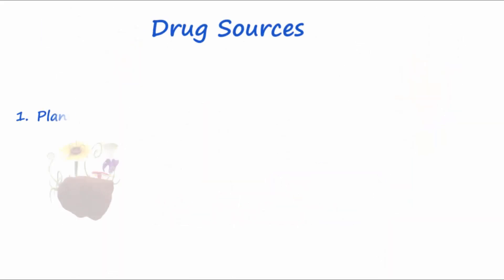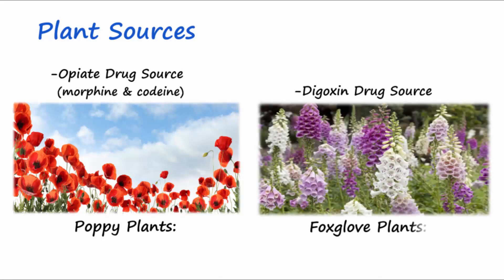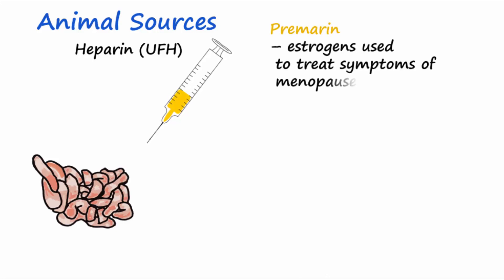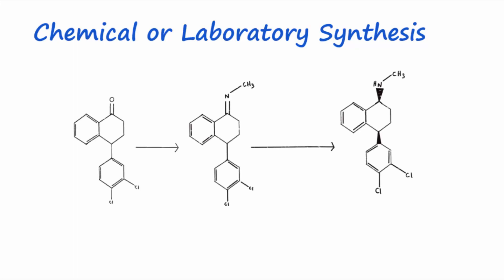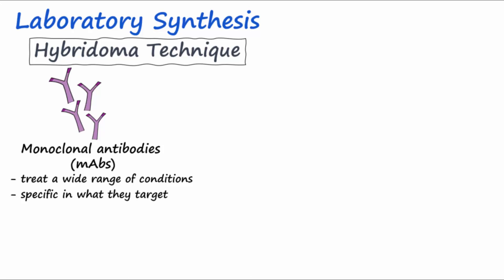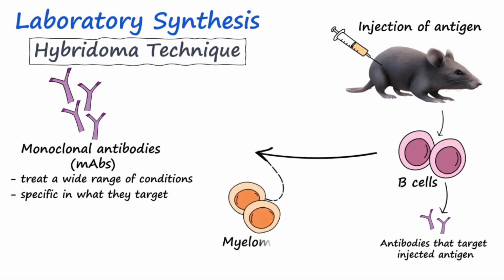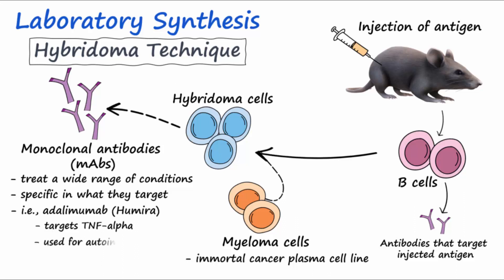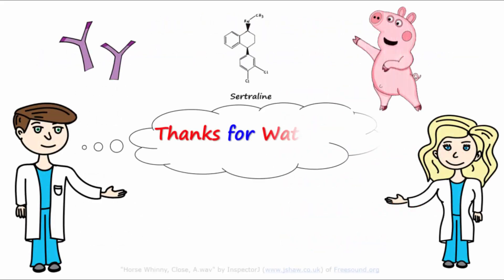Drug Sources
Where do drugs come from? This video discusses several different sources of medications and gives  examples.